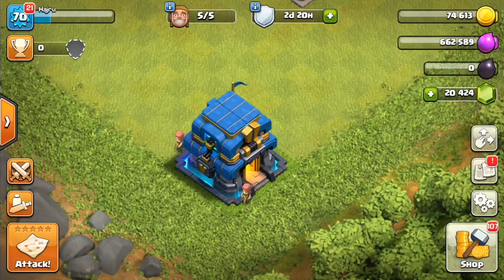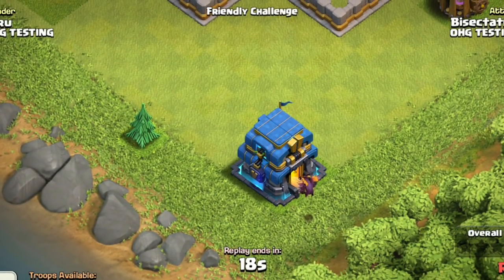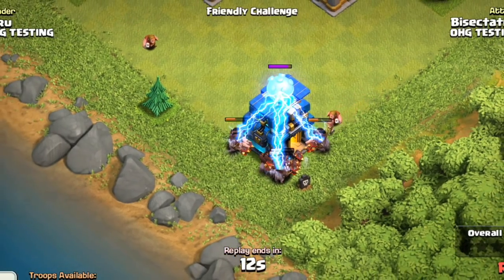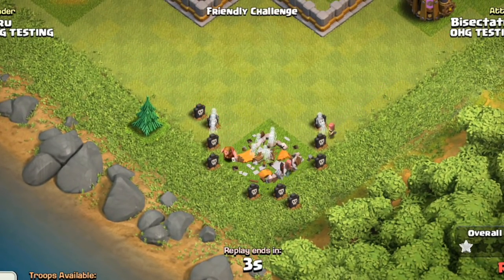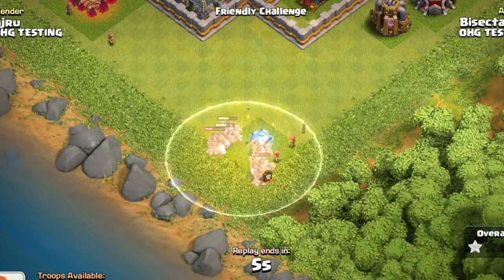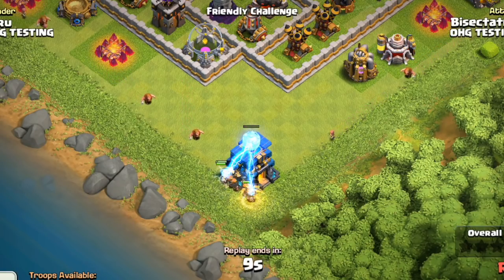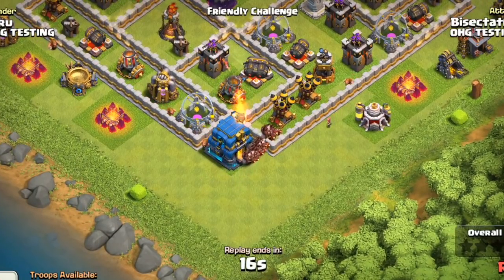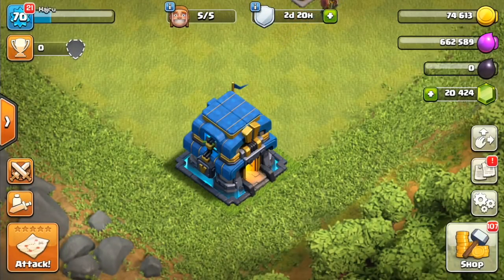The GigaTesla DESTROYS Hogriders! New Defense Gameplay | Clash of Clans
The Gigatesla is going to wreck some hogriders at town hall 12 with the explosive damage it deals upon being destroyed!

Clash on!